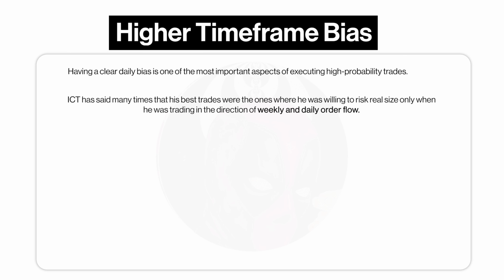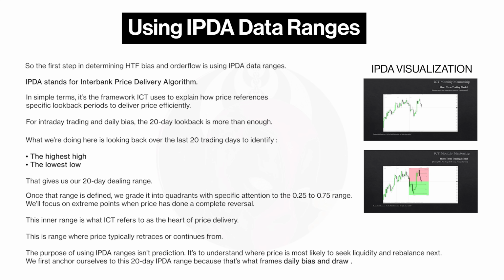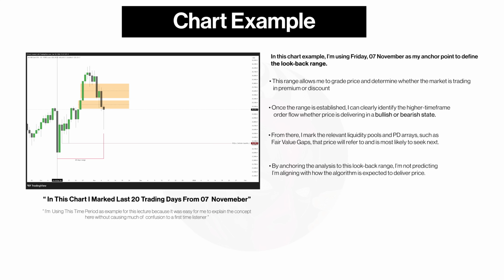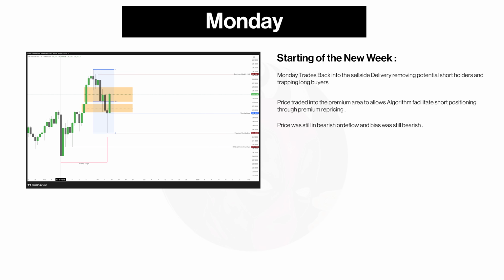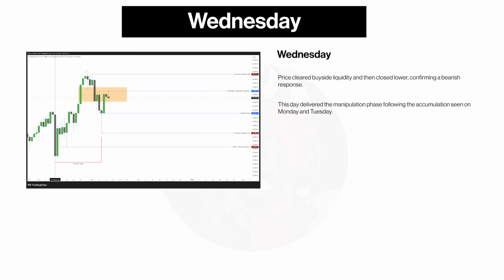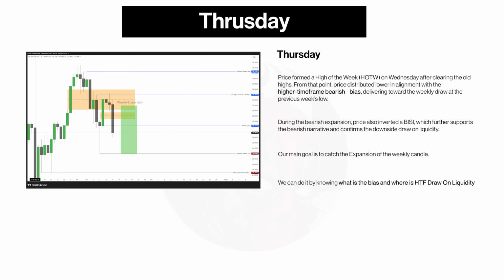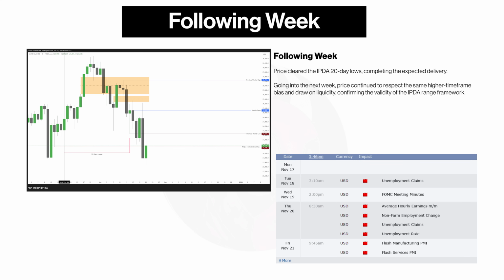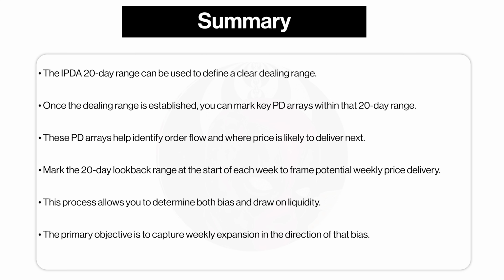ICT Daily & Weekly Bias Explained | How Smart Money Delivers Price Using IPDA Ranges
Daily and weekly bias is the foundation of profitable trading. In this lecture, we break down how ICT traders determine high time frame bias using the 20-day IPDA (Interbank Price Delivery Algorithm) range, order flow, and draw on liquidity.

You will learn how to:

-Identify daily and weekly market bias using IPDA ranges

-Mark the 20-day dealing range and grade price into premium and discount

-Understand how smart money delivers price algorithmically

-Spot high time frame order flow and liquidity targets

-Align your trading with institutional price delivery

-Frame weekly draw on liquidity before executing lower time frame trades

It is a high-level framework used by professional ICT traders to understand market direction before execution.

If you want to stop guessing direction and start trading with high time frame bias, this lecture is essential.